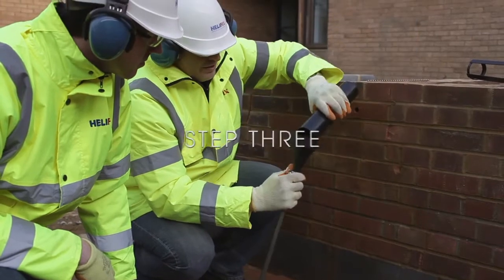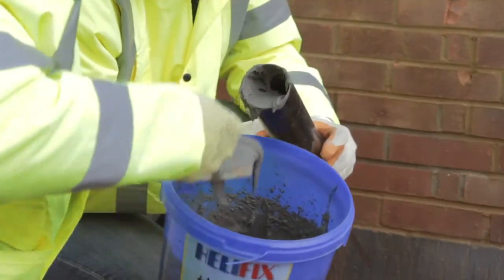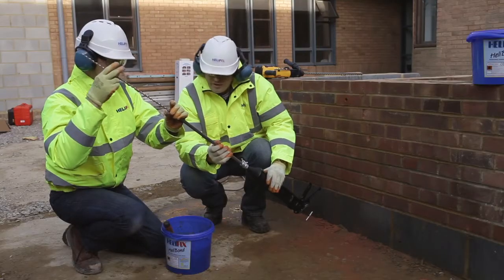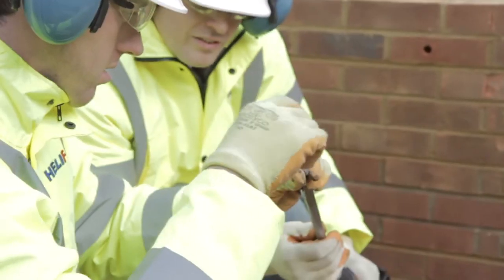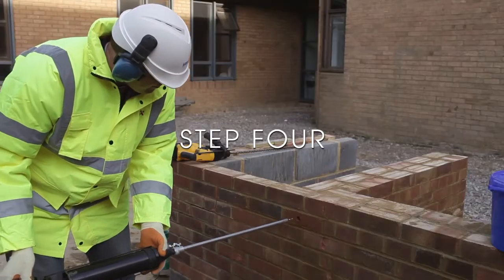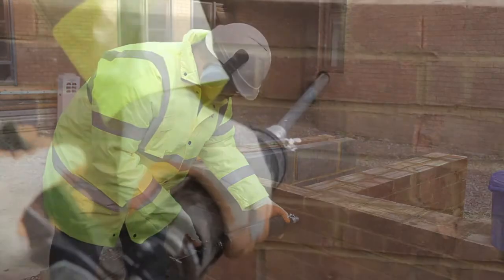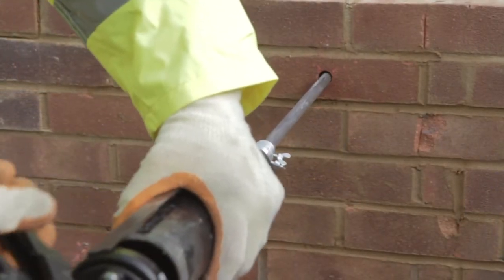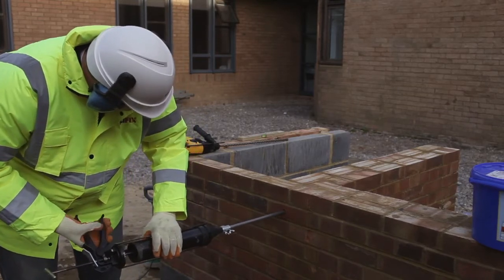CemTie from Helifix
CemTie is a versatile, fully grouted, remedial tie used to stabilise all forms of solid masonry, secure failed lintels and brick rings, reconnecting separated internal and external building walls and repair parapets.